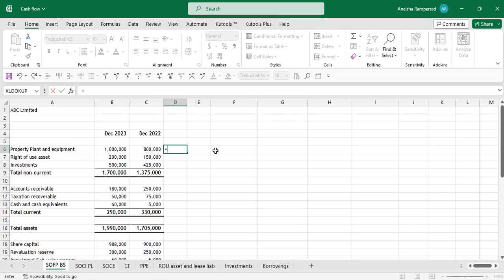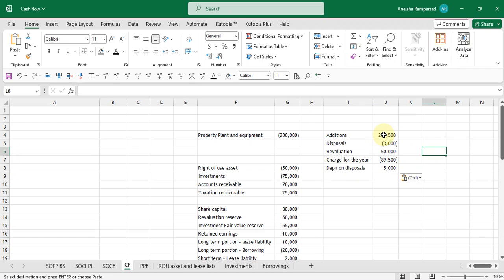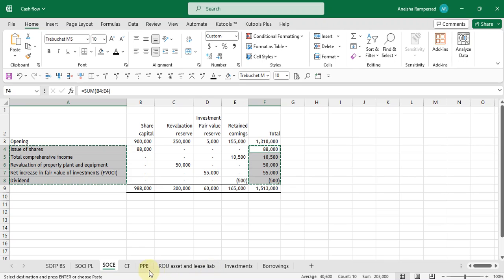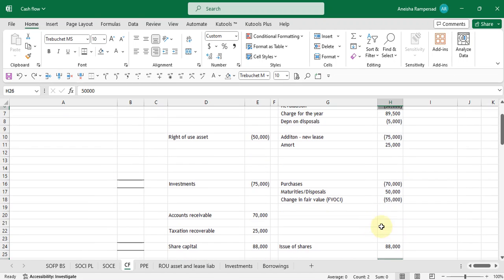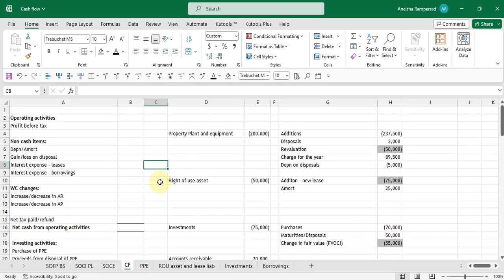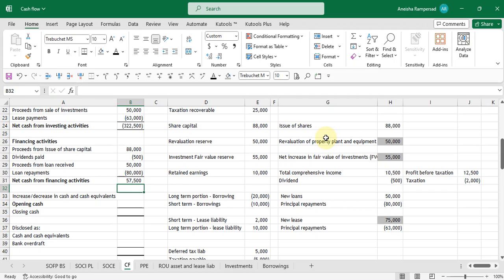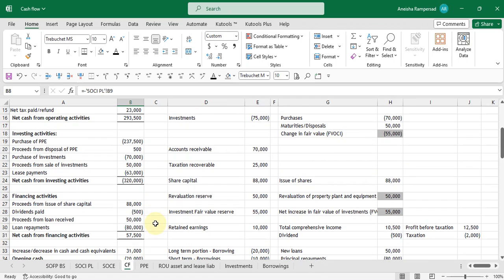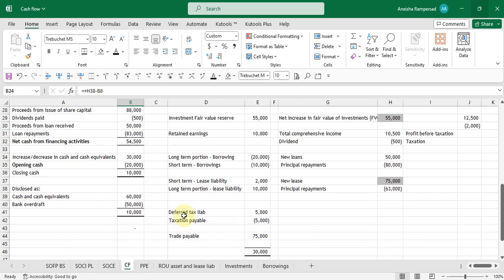Cash flows: how to treat with gain/loss on disposals, revaluations and leases (IFRS 16)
This video shows how to prepare a cashflow with:
 - Disposal of property, plant and equipment
 - Revaluation of land and building
 - new leases and lease payments
 - Loans
 - Investment revaluation (FVOCI)
 - Bank overdraft